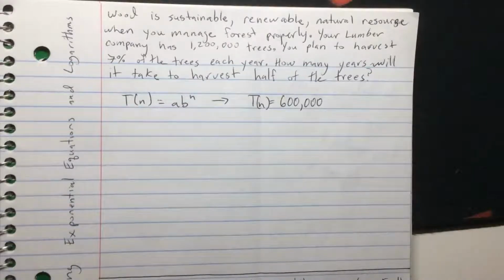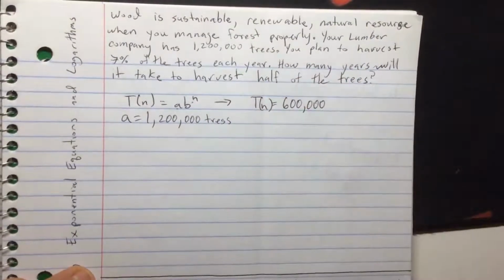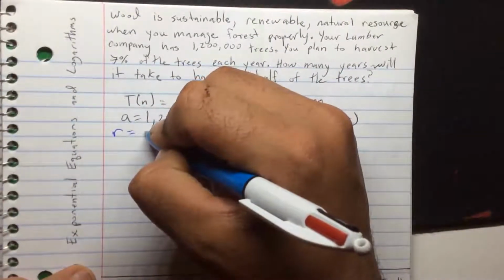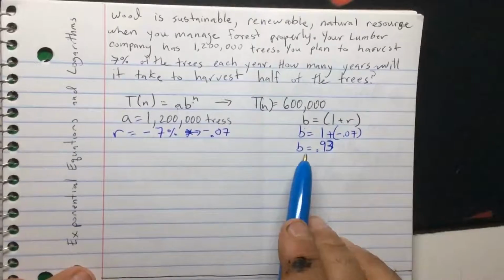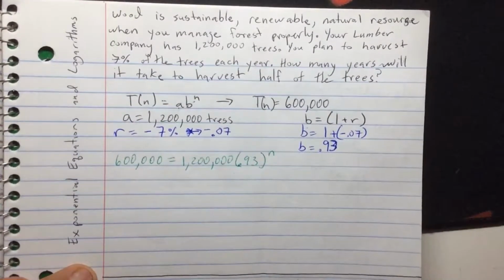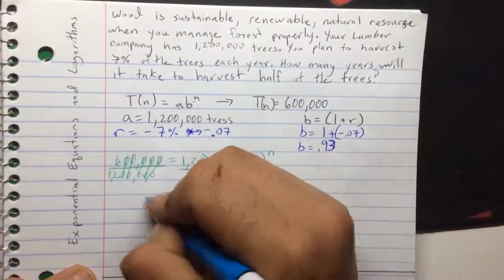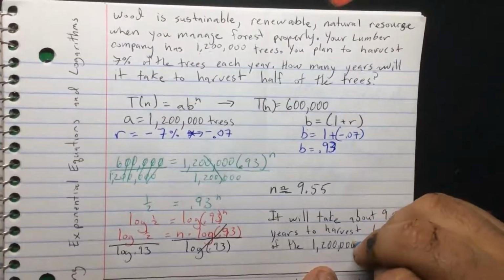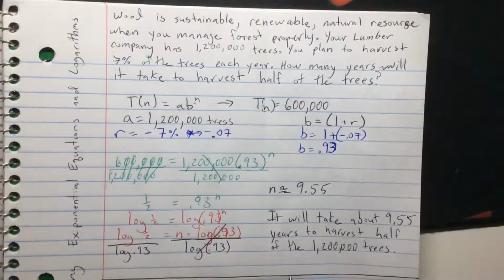§7.5 & §7.6 Models Using Exponential Equations and Logarithms Part 1 F3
§7.5 & §7.6 Models Using Exponential Equations and Logarithms  Part 1 Foldable 3